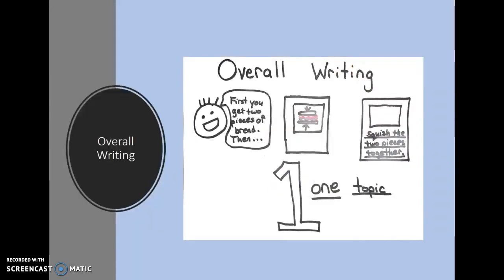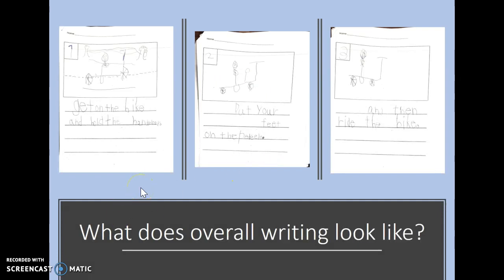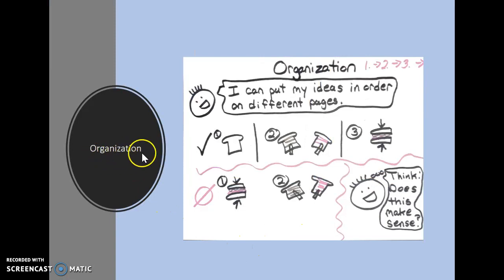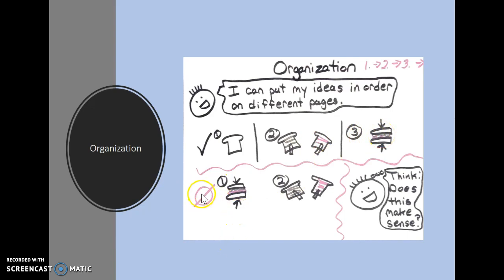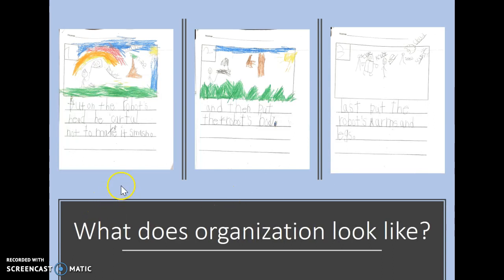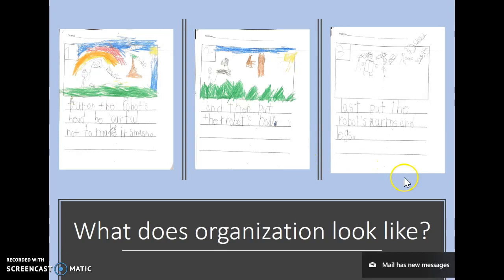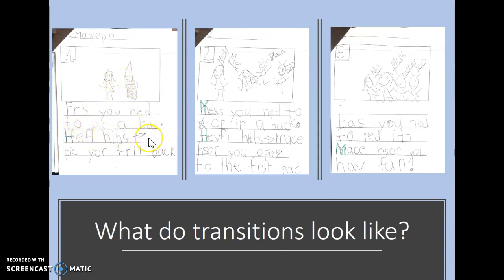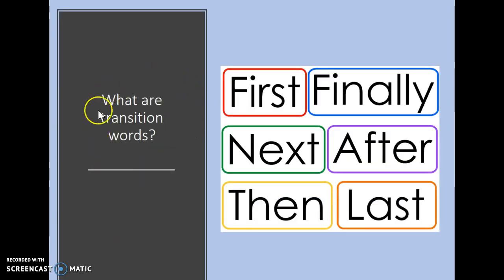Module 2 Part 1